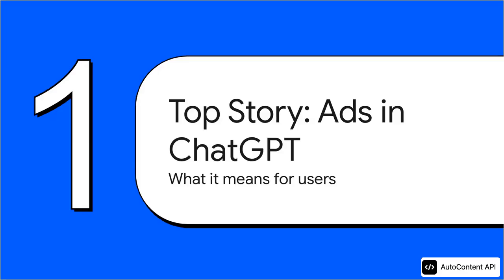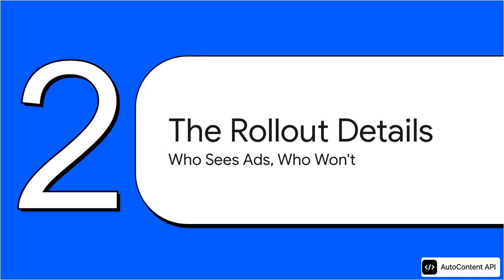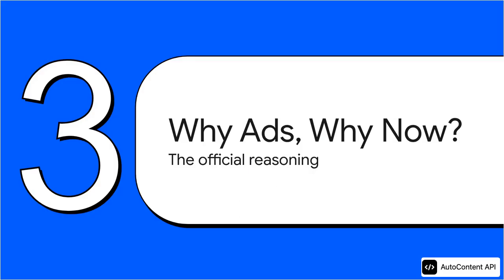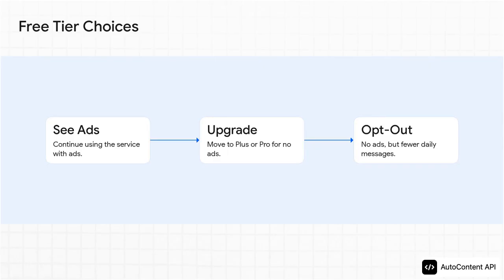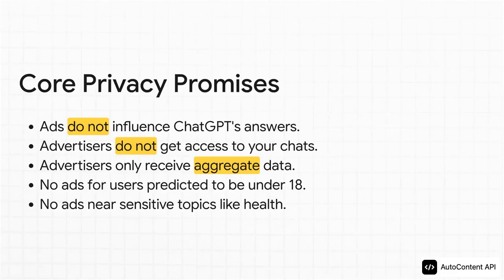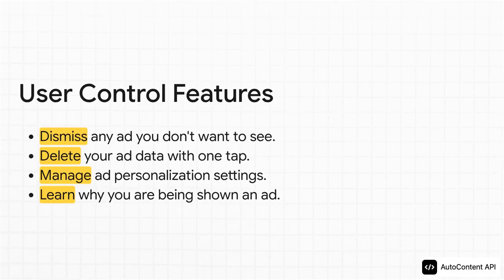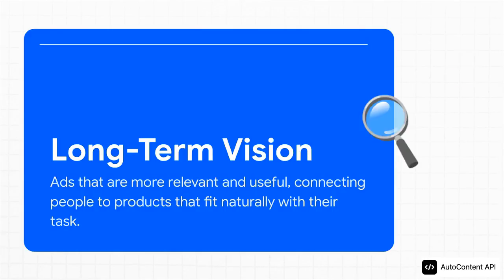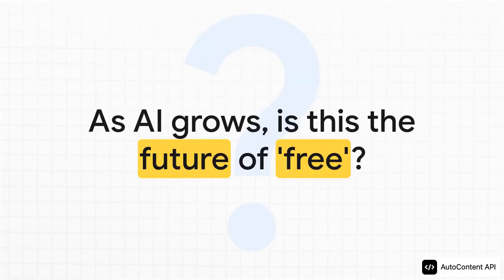OpenAI Begins U.S. Test of Ads in ChatGPT — Free Users Targeted, Paid Plans Ad‑Free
OpenAI has begun testing ads inside ChatGPT, and this video breaks down what that first test means for users, for the company, and for the future of AI. We cover the key facts, the tradeoffs, and the potential long-term shift toward conversational advertising. Highlights you can expect in under five minutes.

Key elements explained
- Rollout details: small, exploratory test in the United States on February 9, 2026, for adult users who are logged in.
- Who sees ads: free users and the lower-cost Go tier. Paying subscribers on Plus, Pro, business, enterprise, and education plans remain ad-free.
- User choices: accept ads and keep full access, upgrade to a paid plan to remove ads, or opt out of ads and accept a lower daily message limit.
- Why now: OpenAI says the cost of running AI at massive scale is enormous, and ads are a way to fund a free tier for millions of users.
- Privacy and safety promises: ads will not influence ChatGPT answers. Advertisers will never see private chats, only anonymous, high-level metrics like views and clicks. No ads for minors or on sensitive topics such as health.
- Controls and transparency: you can dismiss ads, delete your ad data with one tap, manage personalization settings, and see an explanation of why you were shown each ad.
- Long-term vision: the company imagines contextual ads woven into conversations, for example helpful product links when you ask for recipes, rather than intrusive banners.
- Why it matters: this test could be the start of an ad-supported model for AI platforms, similar to search and social media, raising questions about business models, user choice, and privacy.

What you’ll get from this channel and this format
- Concise, plain-English summaries of major AI news.
- Key takeaways and the most important quotes from original announcements.
- Practical implications for builders, businesses, and creators who rely on AI tools.

How this video is made
This video is auto-generated with AutoContent API, a